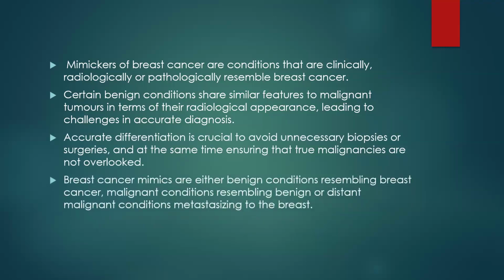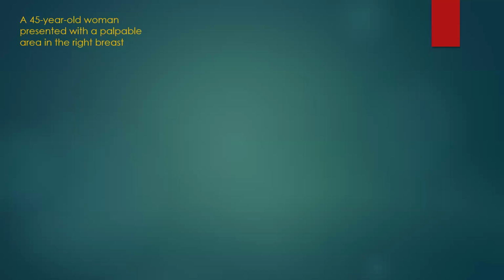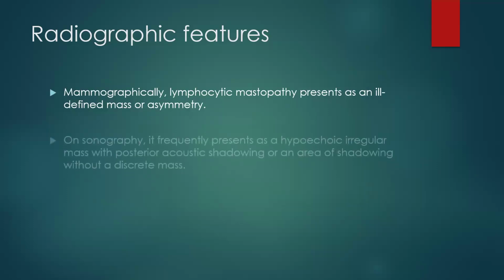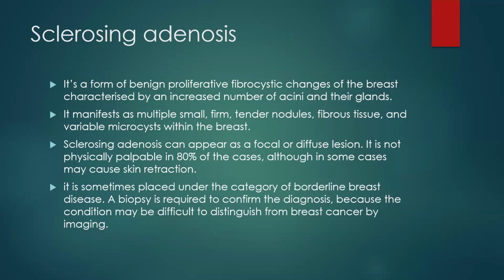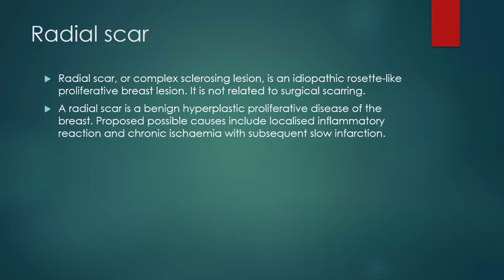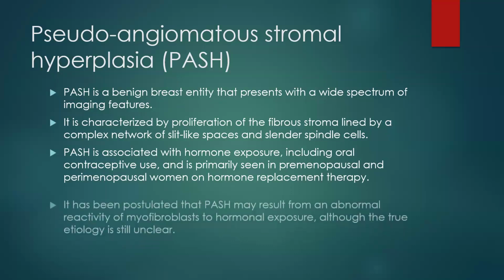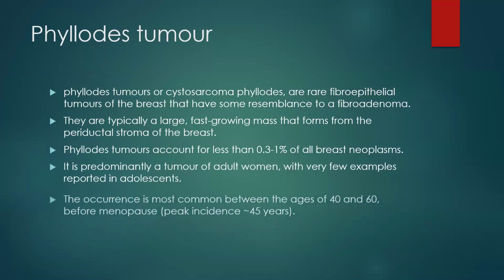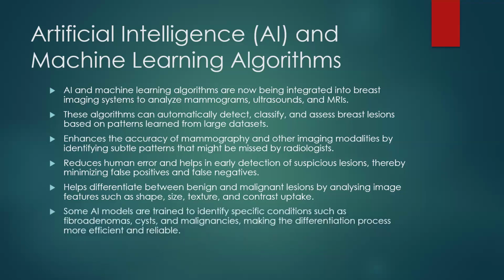SBBI, DR. Nawras Hassan, Breast cancer mimicker radiology session, 12 April 2025